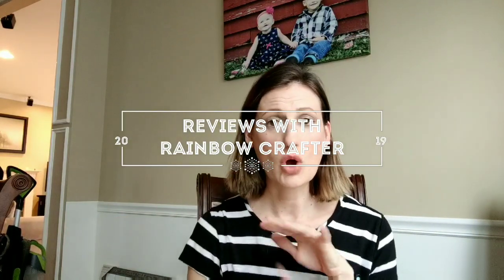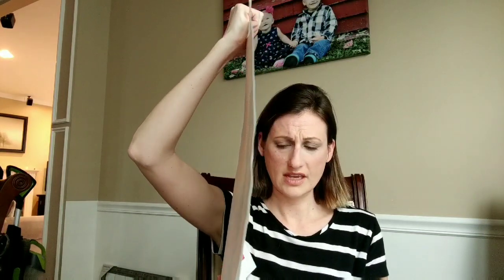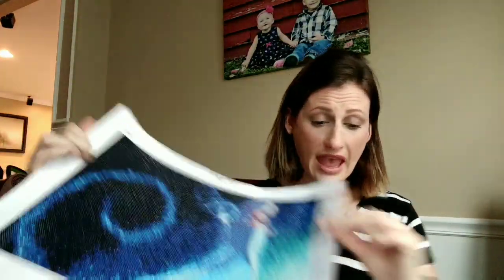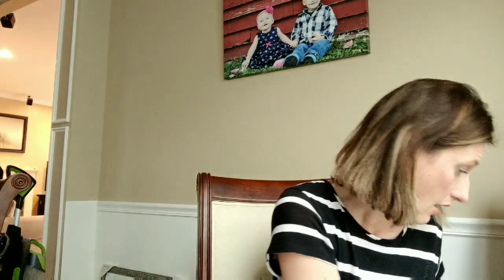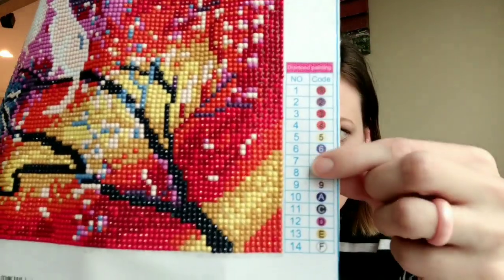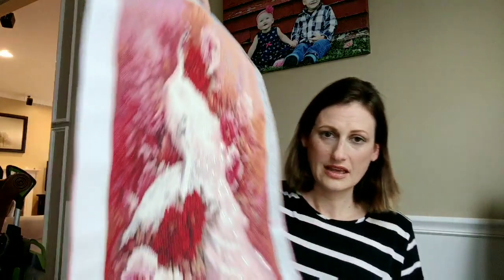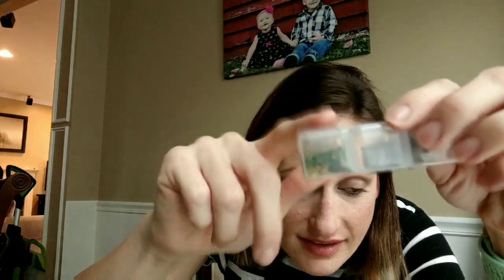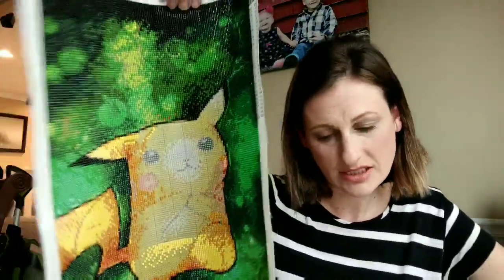The Good, Bad, and Ugly: Diamond Paintings Review 1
Instagram.com/rainbowcrafter33

Square Mewtwo

Rude seller's Square Elsa

Square Pikachu

Autumn Circle

Circle Double Couple's (returned not enough drills)

Circle Cats

Circle White Peacock
Miss 2 DIY Full Drill Diamond...